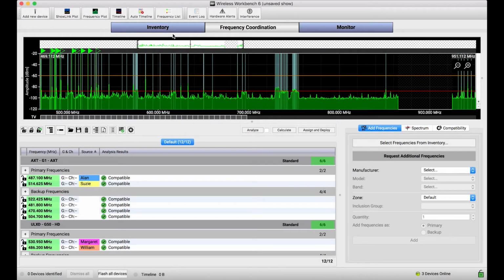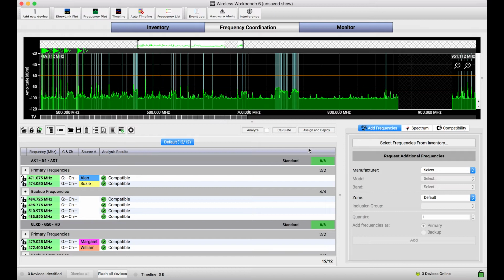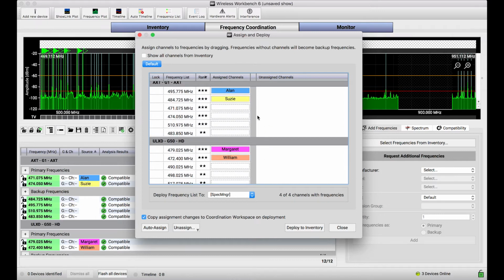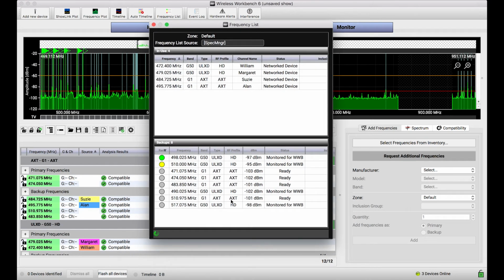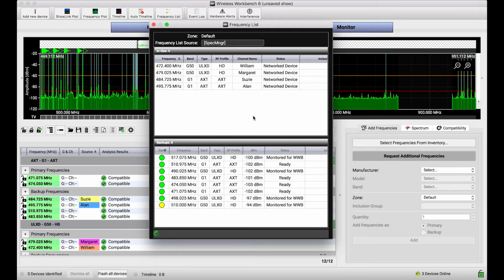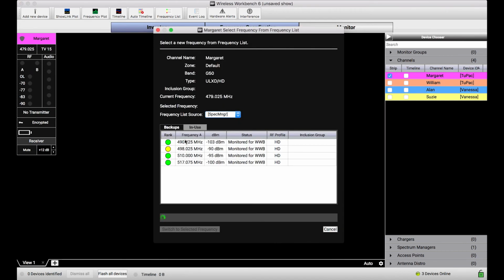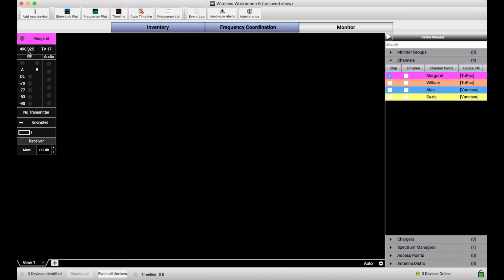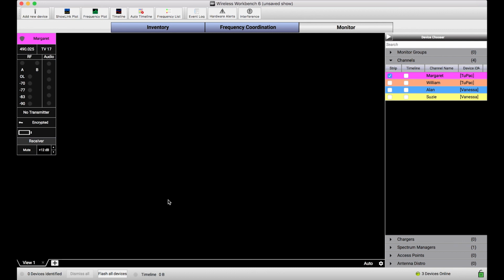Shure WWB6: Select from Frequency List (Part 1)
This WWB6 tutorial will explain how backup frequencies can be pre-coordinated and managed in Compatible Frequency Lists (CFLs) for monitoring and later deployment to channels.